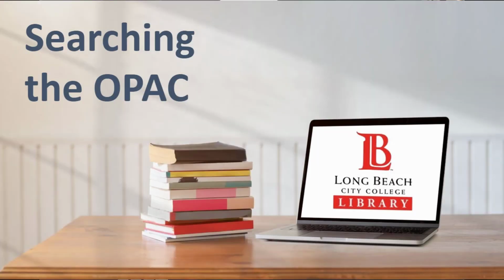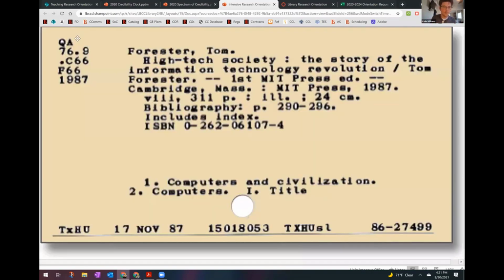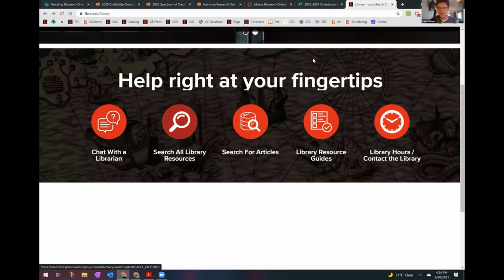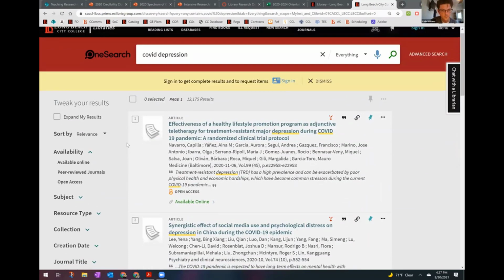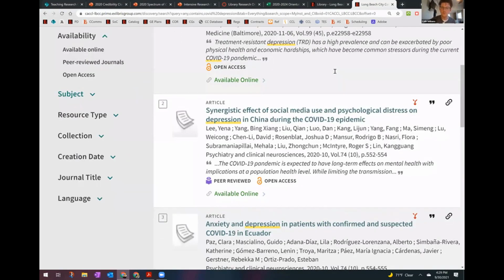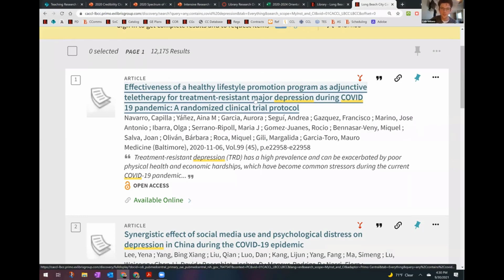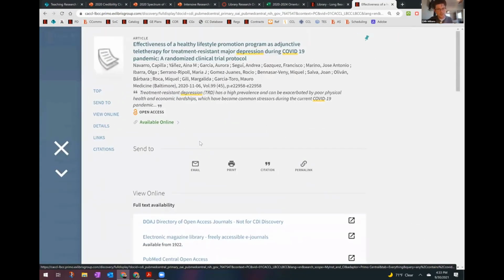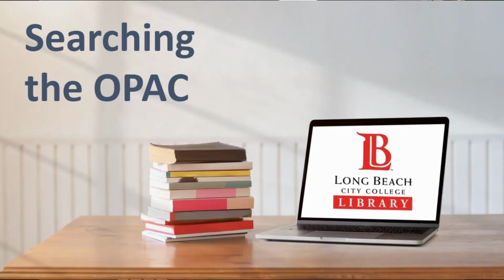All About OneSearch